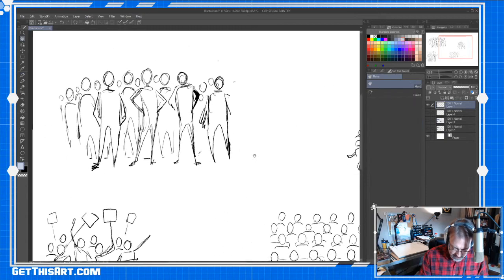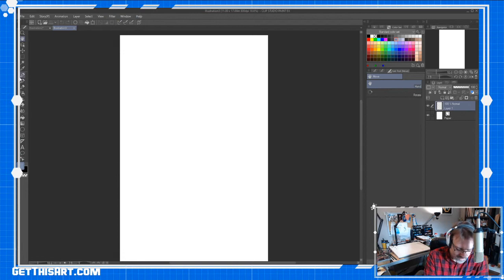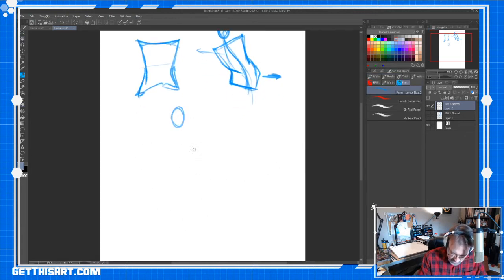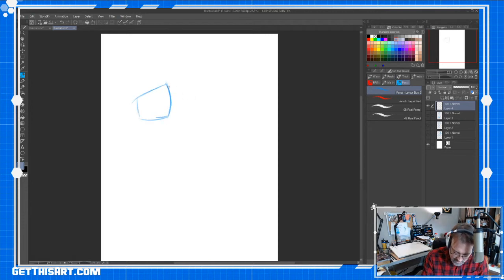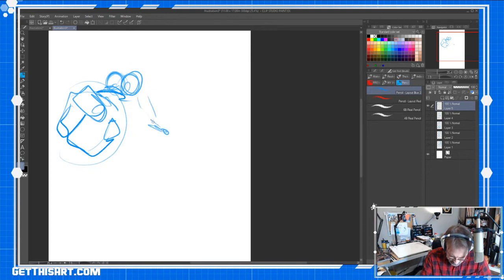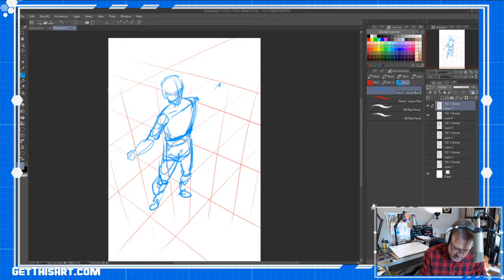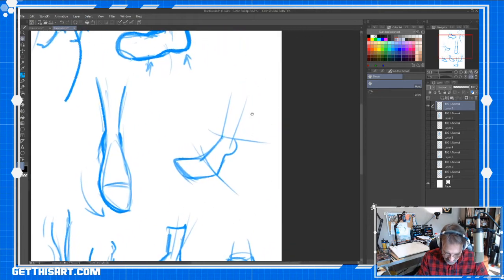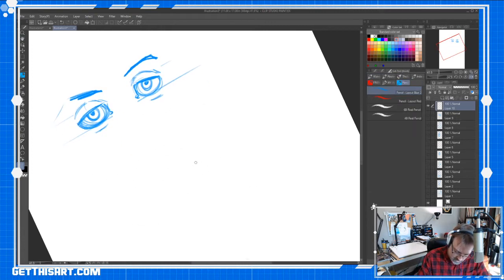Free Art Lessons Video with Brian Shearer | THUNDERPUNCH TV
Free art lessons with Brian Shearer!